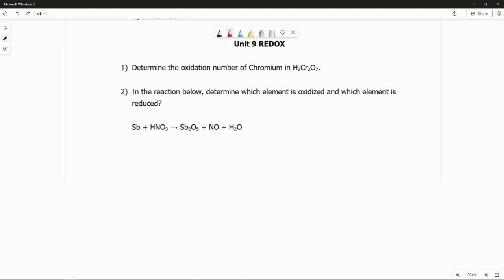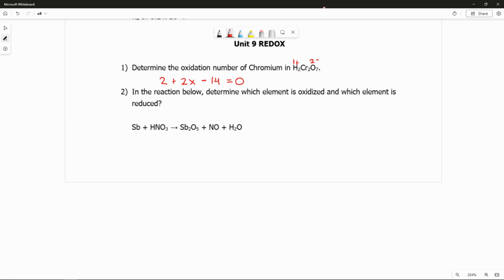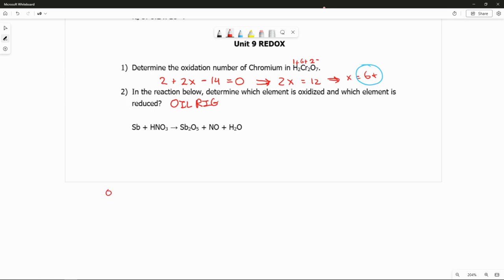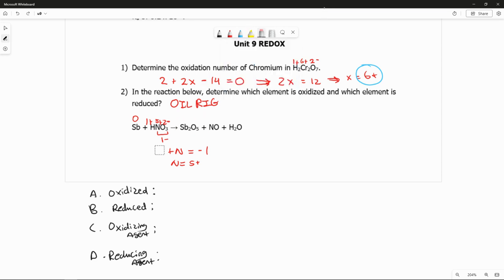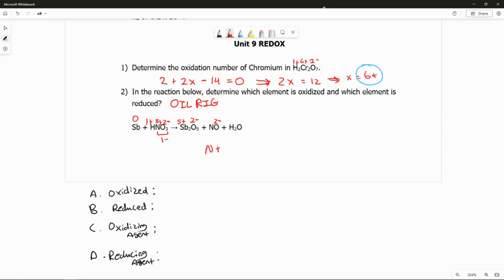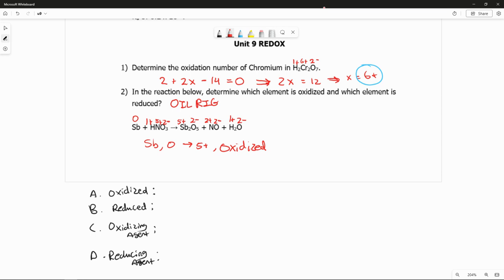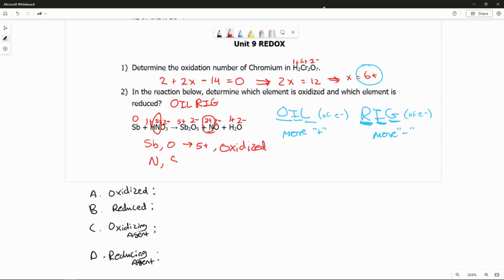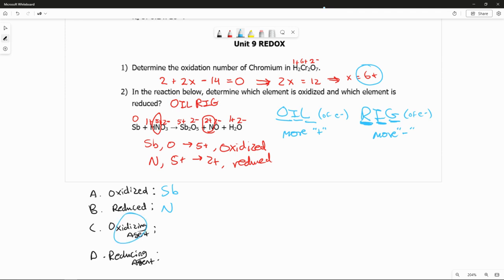Semester 2 Final Study Guide Unit 9 (REDOX)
Timestamp:

00:00 Start
00:11 Question 1
02:10 Question 2